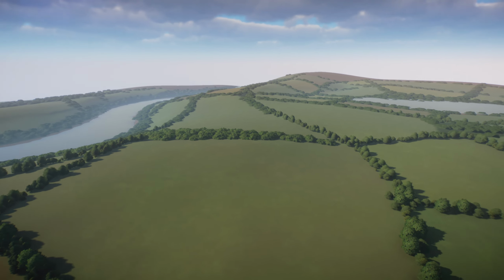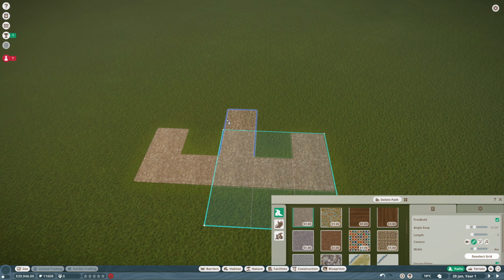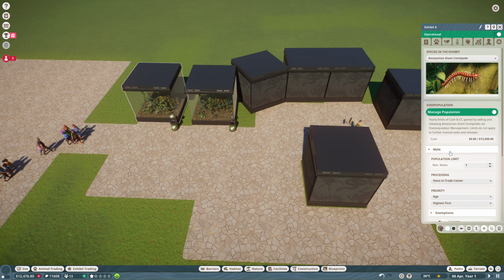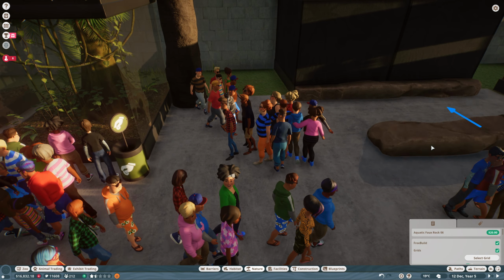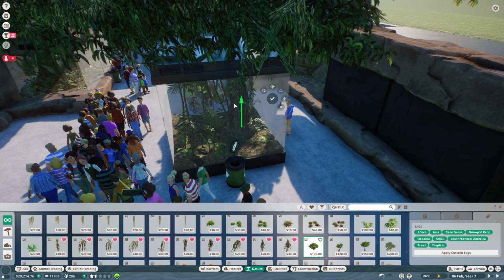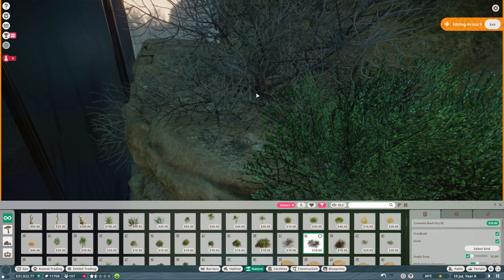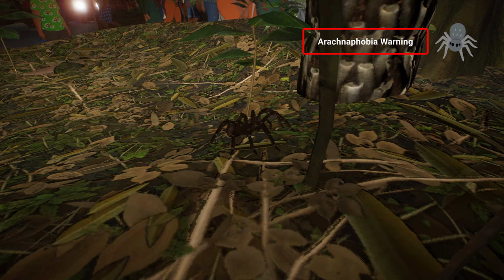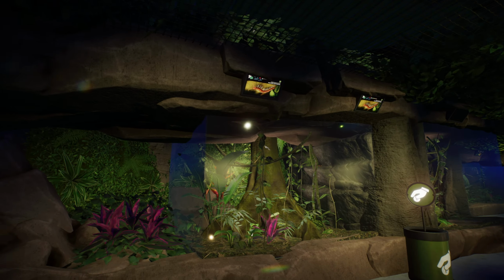Starting our NEW Zoo with a GIANT insect house in Franchise Mode | Wildlands Ep 01 | Planet Zoo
Starting out a new realistic british zoo series in franchise mode, jump starting our cashflow by building a insect house full of exhibits for our first guests.

Chapters:
00:00 - Let me tell you a story ...
01:45 - Temporary ! Only temporary!
02:42 - Tiny glass prisons
03:07 - Legs everywhere
03:25 - Walking leaves
03:49 - Slightly more attractive beetles
04:11  -  Walls, floors and landslides
05:14 - Creating the correct size exhibits
06:56 - Suprise! Spider!
07:16 - Planting a tree indoors
08:03 - the real MVP
08:15 - Boom! Plants!
09:09 -  Wheres he taking that poop?
09:37 -  Interior decor at its best
10:46 -  Everything here has 8 legs.
11:17 - Lighting, Aircon , detailing!
12:32  -  Its finished! Lets see how it looks!

Wildlands zoo is set in the rural county of Coltshire, UK. Home to Lord Coltham and his estate follow its creation as a side project into a bustling zoo attraction for visitors to enjoy. Follow Lord Coltham as he travels the world finding inspiration and new residents for the zoo, watch as it's staff look to regin him back in.

Inspired by the many british zoo collections and habitats from around the world, Wildlands will be a rather long term project that you can follow along to see where we end up.

This series is a mixture of Lets play, tutorials, build showcases, and franchise guides!